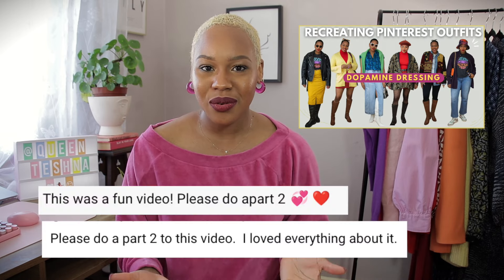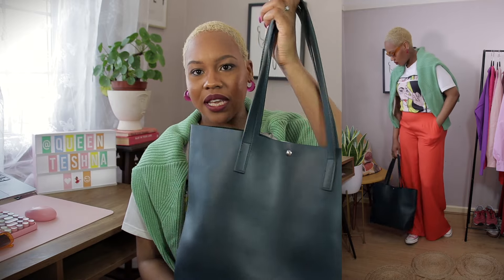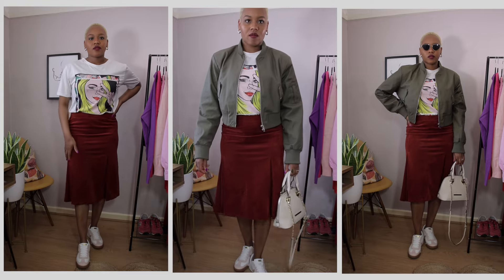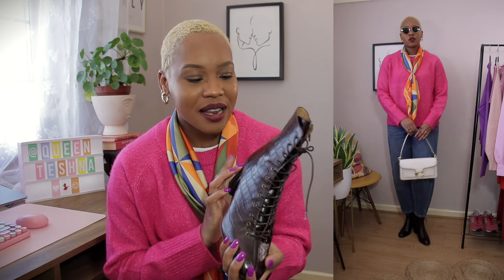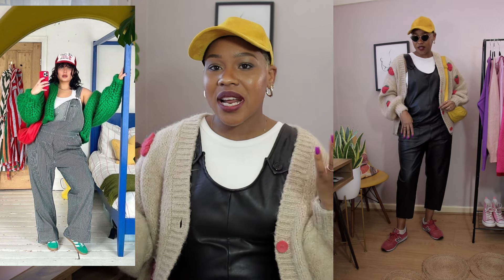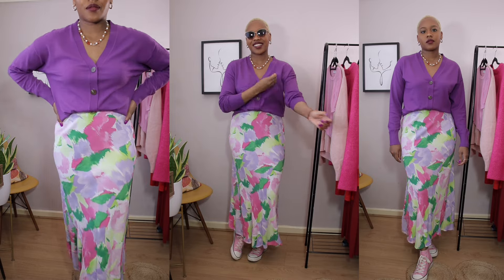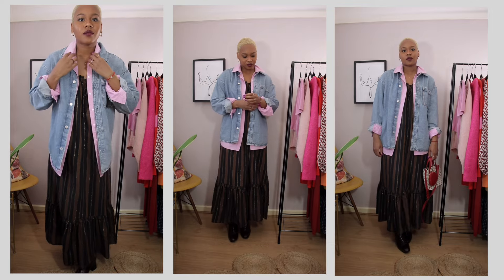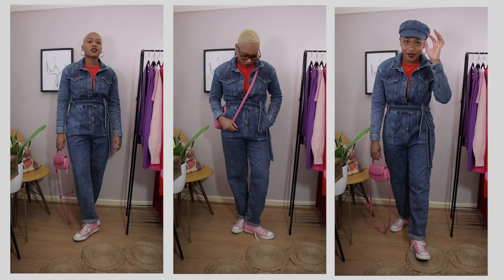Colourful Spring Outfits| Pinterest Inspired Outfits using clothes I already Own | Part 2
Recreating colourful spring Pinterest outfits! Let's recreate trendy spring Pinterest looks with clothes I already own. It's time to Shop Your Closet and elevate your style game. This week, we're diving into Dopamine dressing and embracing colourful outfits that bring mood-boosting vibes to your wardrobe. Let's add a splash of colour and creativity to our outfits together!

Outfit 1
Orange Wide leg pants
Graphic Tee
Pink converse
Longchamp Green Top Handle Bag
Green jumper

Outfit 2
Skirt - Thrifted
Bomber jacket
White trainers
similar bags

Outfit 3
Silk scarf
Pink jumper
White Tee
Barrel jeans
Boots - Thrifted
Coach Bag

Outfit 4
White Ribbed cropped Bra tank tops
Stripe-ribbed cropped Bra tank tops
Yellow Baseball cap
Leather Dungaree similar
Yellow mini shoulder bag
Cardigan - Hiccup

Outfit 5
Purple cardigan
Colourful midi Skirt - Primark
Pink converse

Outfit 6
Mens denim shirt
Pink shirt
Dress old - H&M
Boots - Thrifted. practically identical version

Outfit 7
Boiler suit
Pink converse
Denim baker boy hat

♡ SOCIAL MEDIA♡

👠 About Me 👠
Hey there! I'm Teshna, your fashion and lifestyle guide. With a decade of experience on YouTube, I've empowered countless women with natural hair care tips and styling ideas. Now, I'm all about fashion, lifestyle, and intentional living. When you look good, you feel good, and I'm here to help you radiate natural beauty and confidence as your best self!

Size Size 10-12 UK M
Height 5'7

Colourful Spring Outfits Pinterest Inspired Outfits, recreating pinterest outfits
colorful spring outfits, dopamine dressing, spring outfit ideas 2024, recreating spring pinterest outfits , thrifted outfits , sustainable fashion ,eclectic outfits, recreating pinterest outfits streetwear